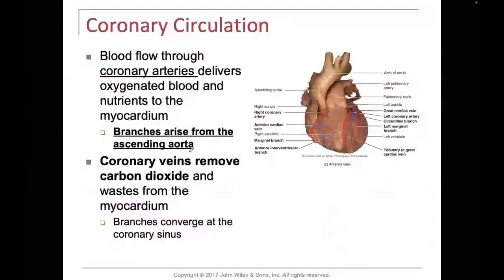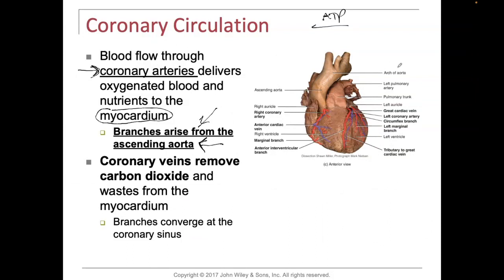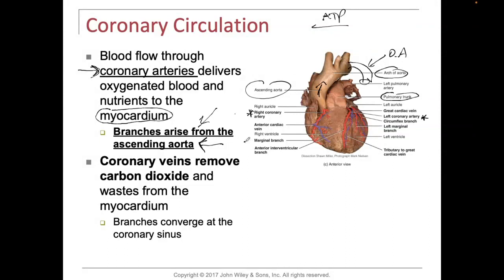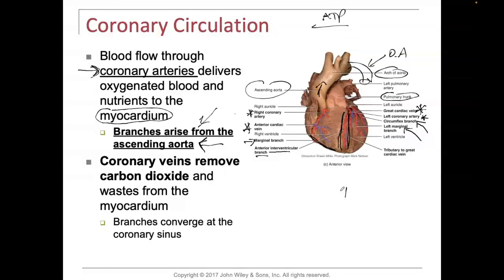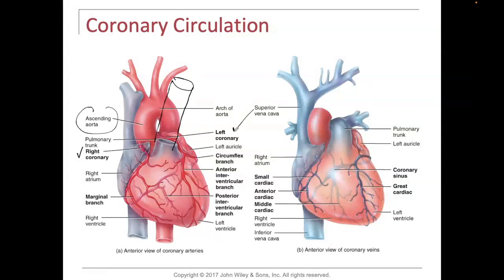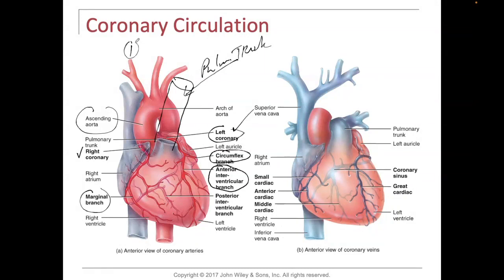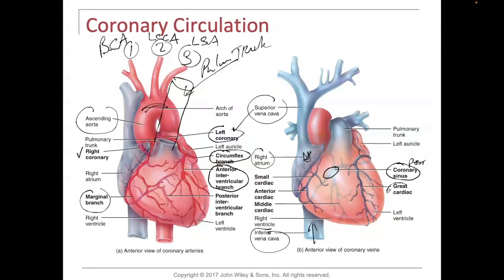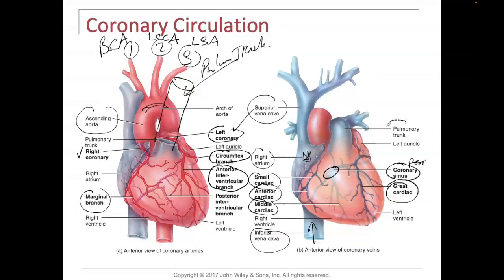Heart-Main arteries and veins of the heart